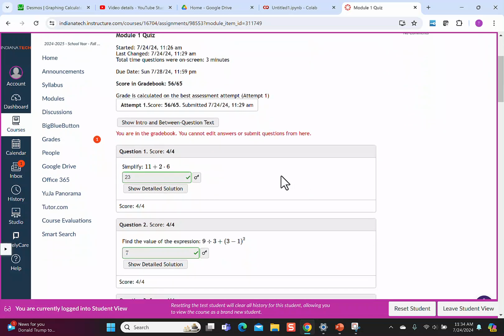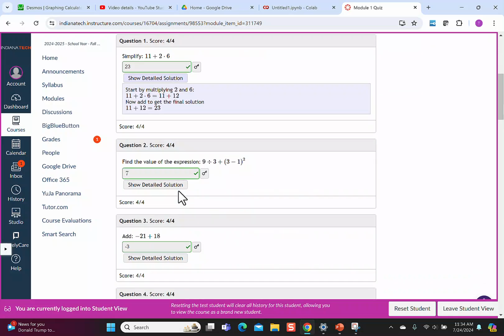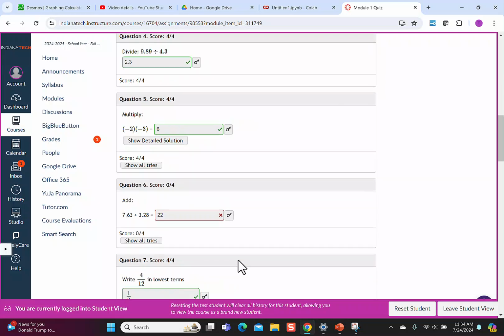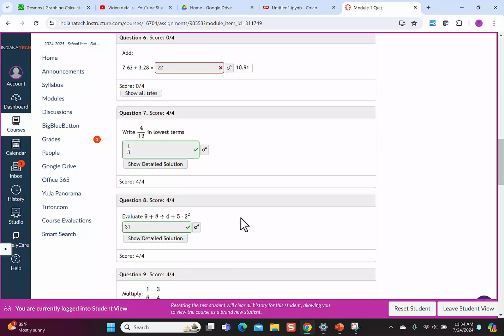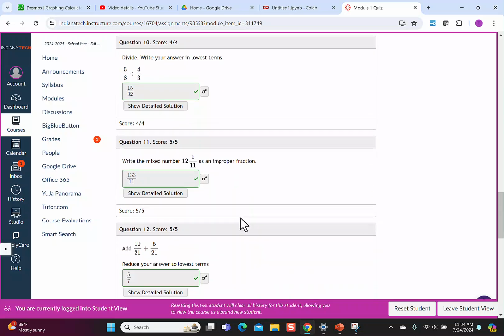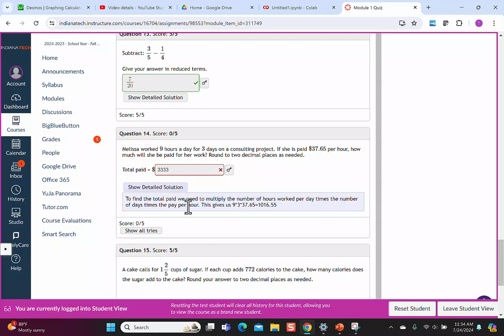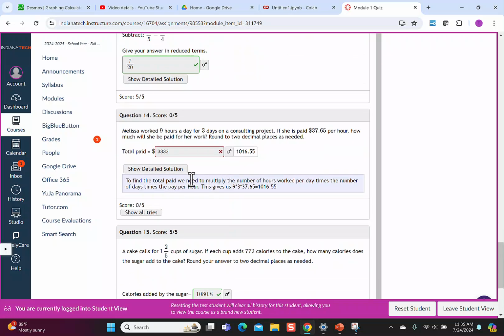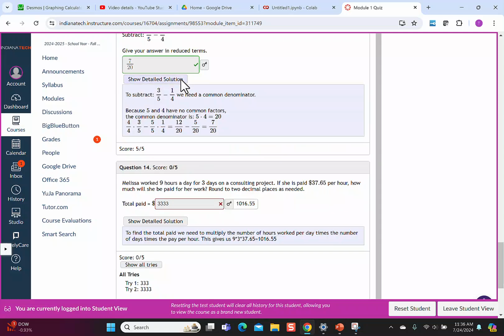View Detailed Solutions MyOpenMath Quiz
This video shows how to view the detailed solutions to quizzes in MyOpenMath. Note, not all quizzes have detailed solutions, you may need to check with your instructor about this option if you do not see it in your course.